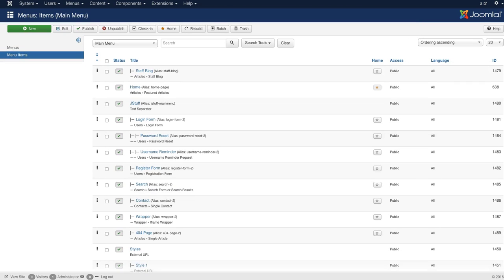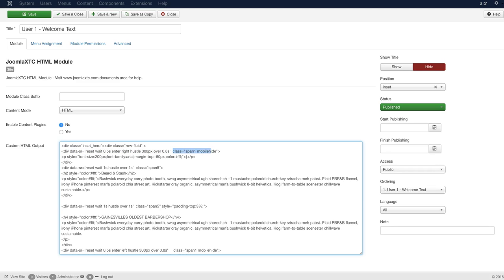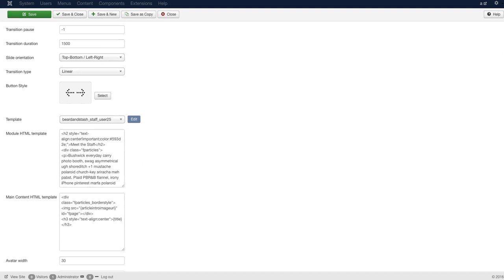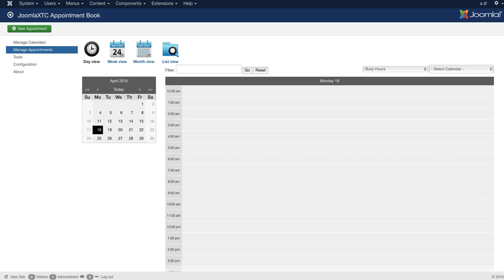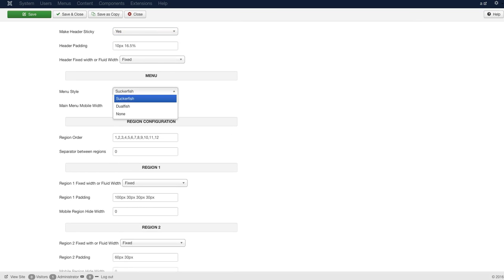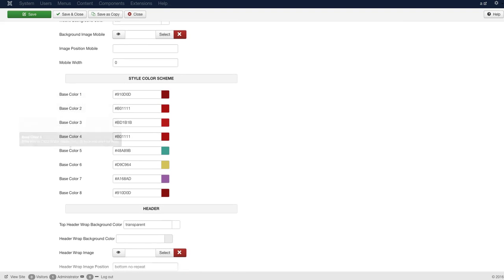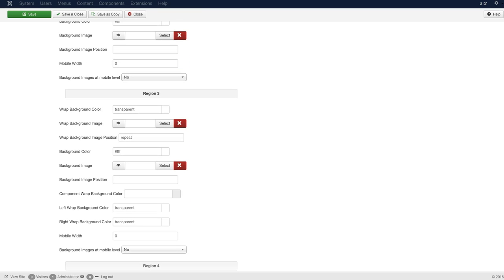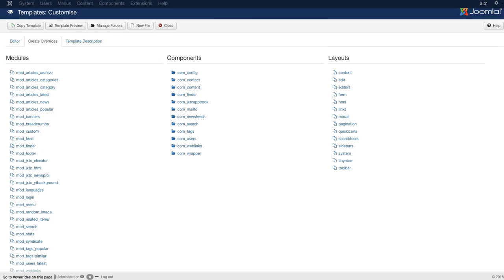JoomlaXTC Beard & Stash: Admin Tutorial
JoomlaXTC Beard and Stash Joomla Template Tutorial Part 2

A responsive Barbershop template for Joomla 3x